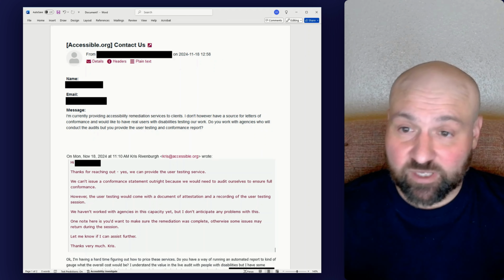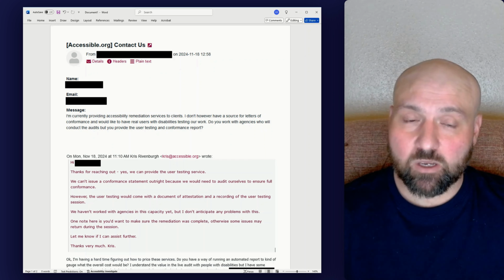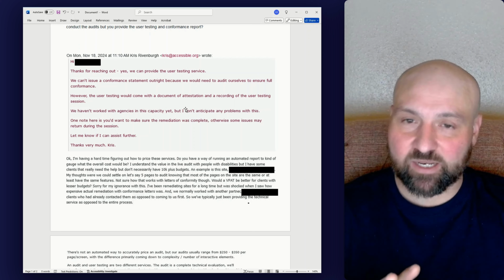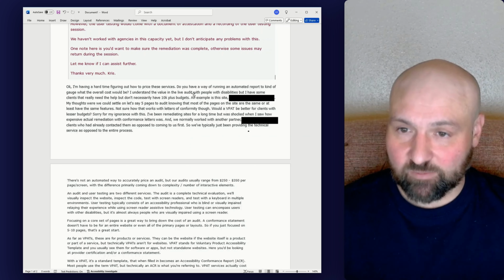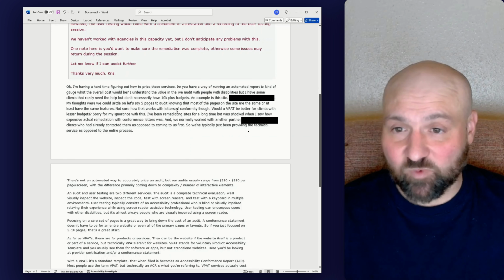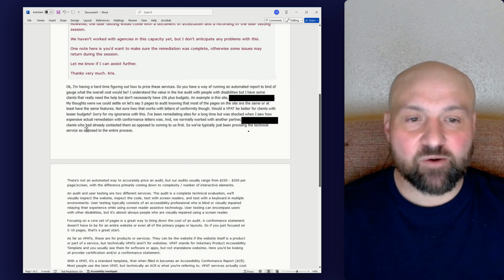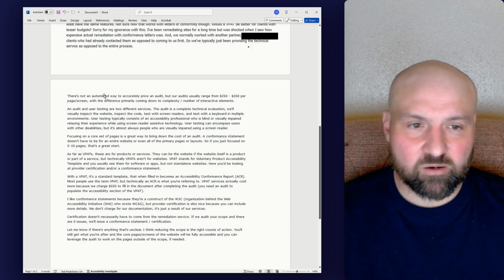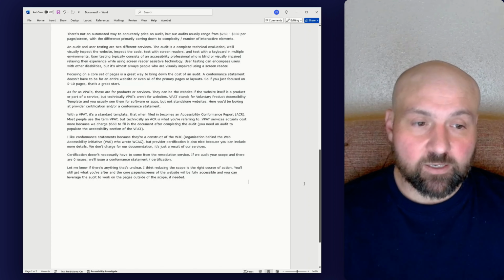Mailbag: Do You Provide Conformance Statements and User Testing for Agencies?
Kris works through an email sequence from a provider offering website accessibility remediation services. The service provider states he is ignorant of how everything works, but Kris works through several key concepts including audits, conformance statements, user testing, VPATs, ACRs, and more.